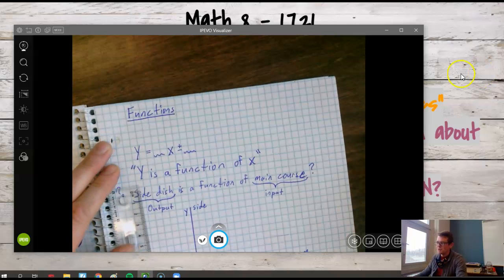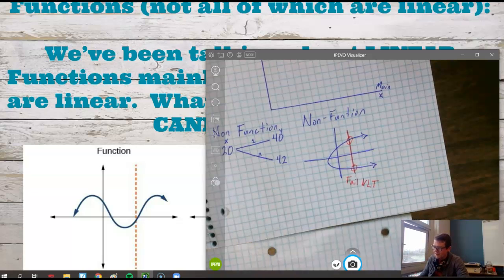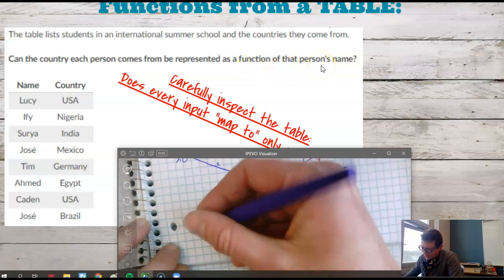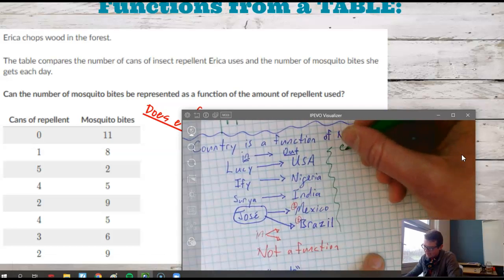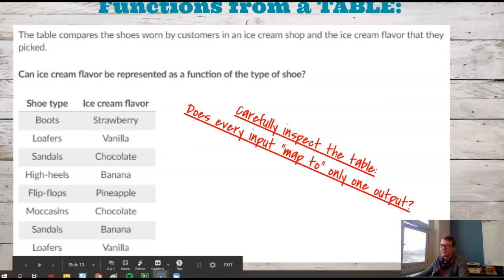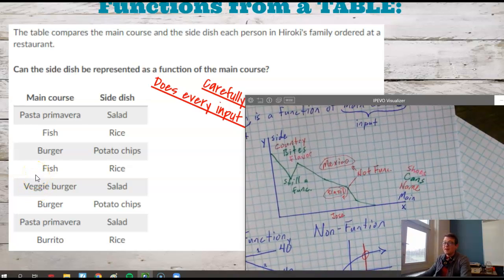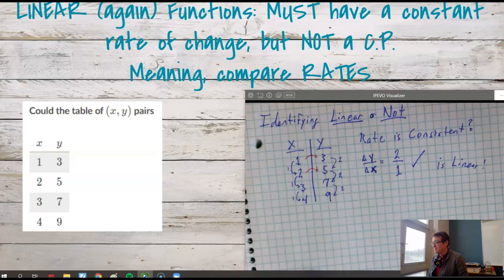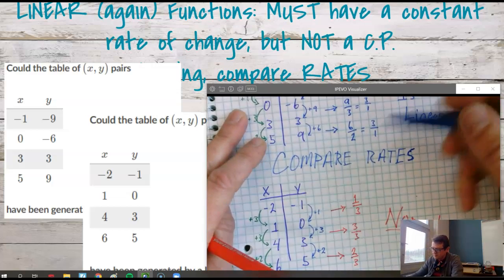Math 8 1.7.21 - Identifying Linear vs. Non-Linear Functions